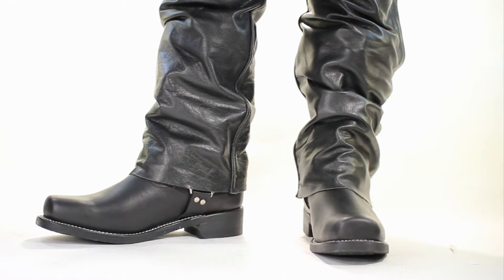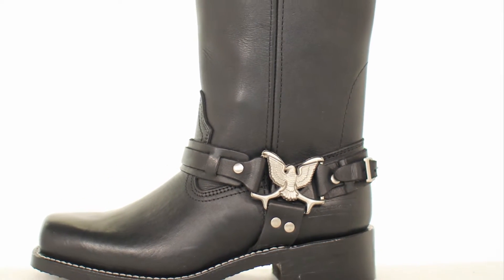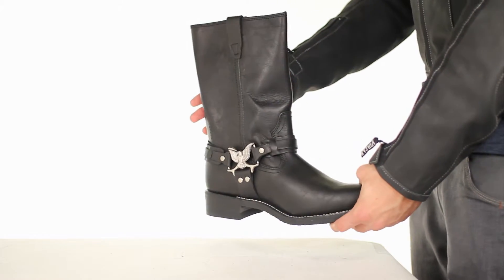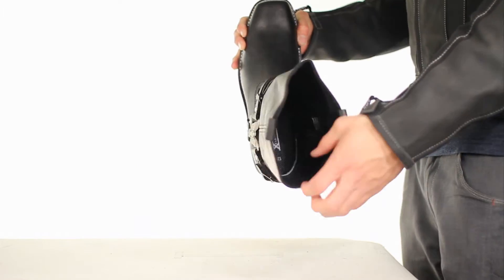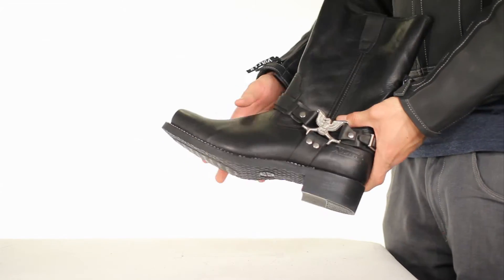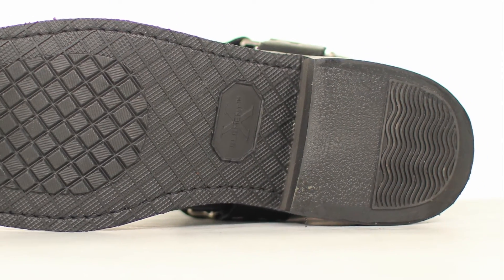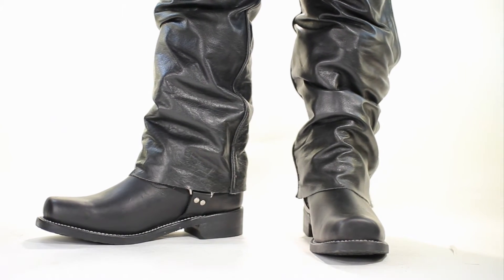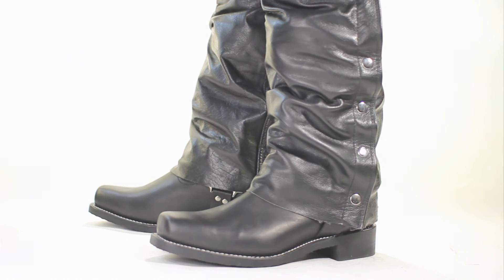1464 Xelement Men's Classic Flying Eagle Motorcycle Harness Biker Boots at LeatherUp.com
Xelement Men's Classic Flying Eagle Motorcycle Harness Biker Boots

Pair of Classic Square toe Biker Boots accented with a unique Flying Eagle Harness Design. This is the most technologically advanced men's biker boot built for long-term durability, comfort, and protection. Comes in very high quality full grain oil tanned leather and Xelement cushion insole system made for comfort. Good Year Welt Construction boots (long term durability, resole-able, better comfort when wore in). Xelement boots and jackets is the Brand trusted by millions of Bikers to provide real protection, flexibility, and long term usability of all their products.

Item Details:

-Top quality full grain leather is used for this advance motorcycle boot.
-Flying Eagle Harness Design
-Oil Tanned Leather Upper
-Good Year Welt Construction
-Neoprene Oil-Resistant Sole & Heel
-High Density EVA Plug for added Support
-Cushion Foot bed for Comfort
-Cushion Insole
-Classic square soft toe
-Goodyear Welt Construction with White Stitching
-Exclusive design!
-Shaft 11 in., Heel 1 3/4 in.